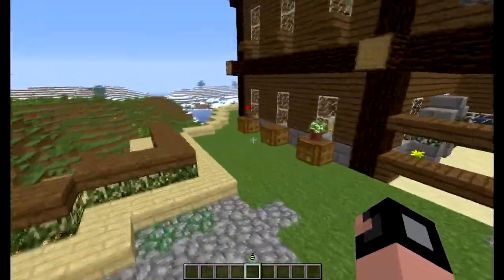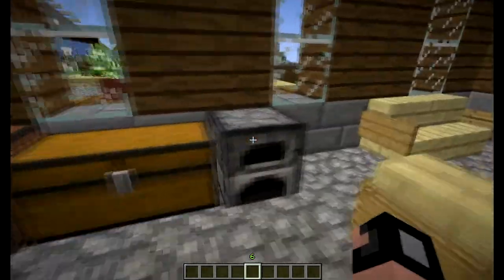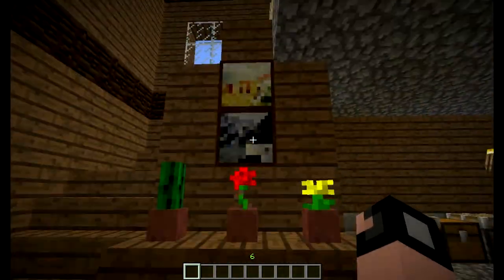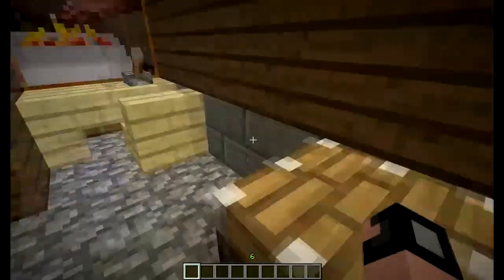Featured Build #5 Roof & Gibbs House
Welcome back Onboard the XAC TRAIN Next stop well no where its not a real Train!

The XAC TEAM MEMBERS

Massivelol